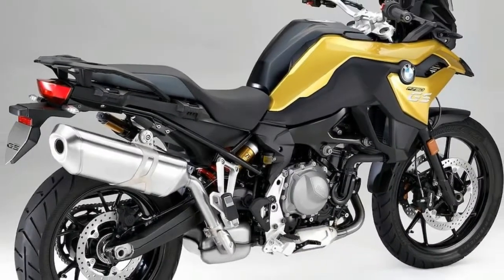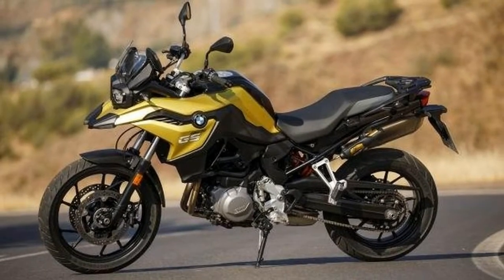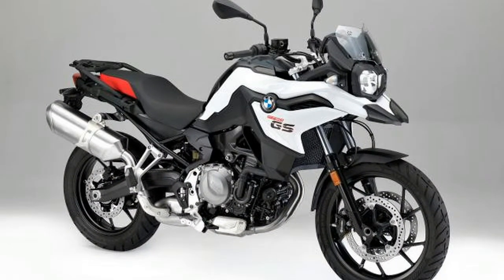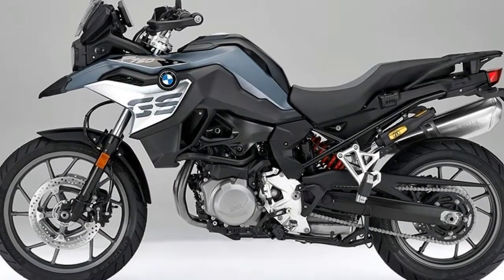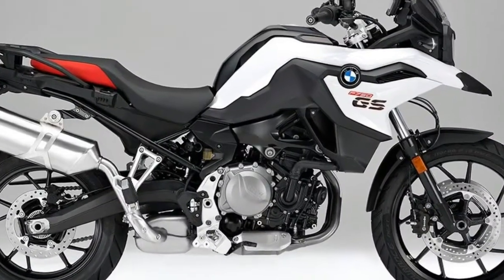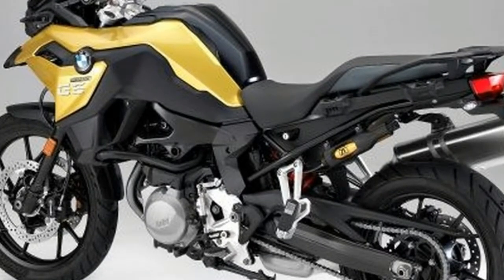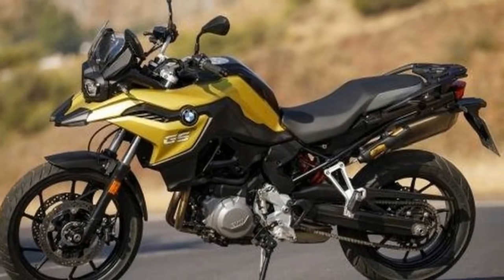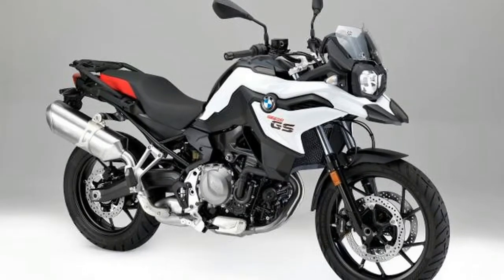WOW AMAZING!!!NEW ADVENTURE BMW F750GS Light white & Austin Yellow metallic Color Price & Spec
WOW AMAZING!!!NEW ADVENTURE BMW F750GS   Light white & Austin Yellow metallic Color Price & Spec - Germans sometimes think of Americans in rather superficial terms—cowboy hat, jeans, and boots. BMW, however, has certainly done a lot better than that with the K1600 Grand America. Based on the K1600B (itself derived from the K1600GTL), the Grand America provides enhanced weather protection, improved maneuverability at low speeds, and even greater long-haul comfort, regardless of your place of birth.

██████ GET DAILY UPDATES! NOW! ██████